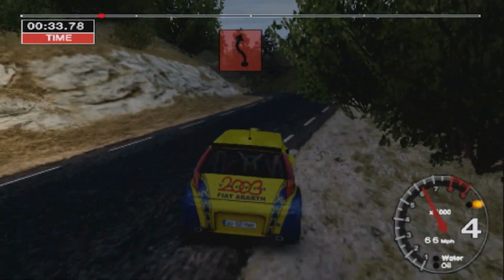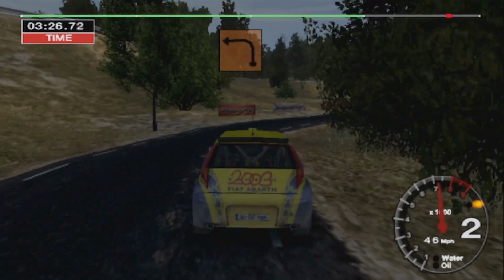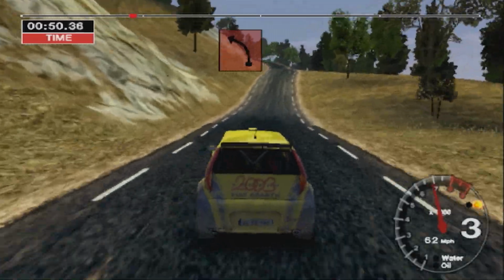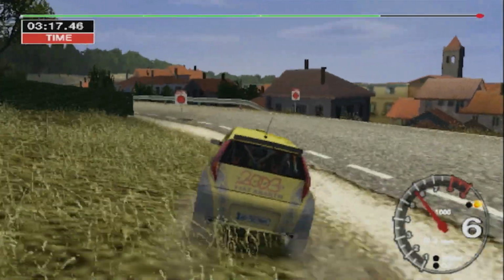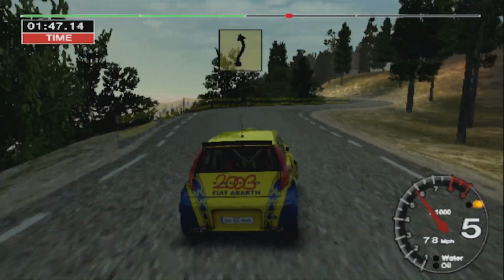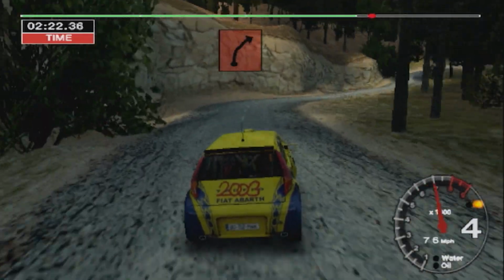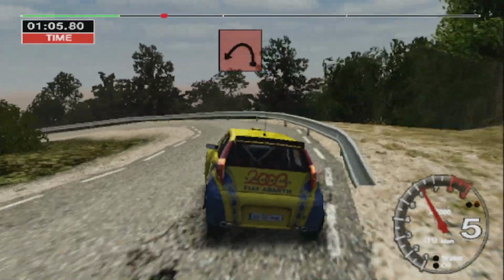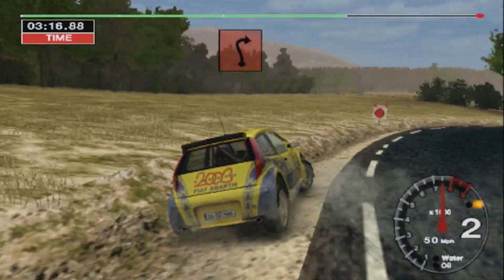Colin Mcrae Rally 04 (PS2) | Part 3 | 2WD Normal Championship | Round 3 | Rally Spain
COLIN MCRAE RALLY 04:
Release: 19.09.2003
Developer: Codemasters
Publisher: Codemasters